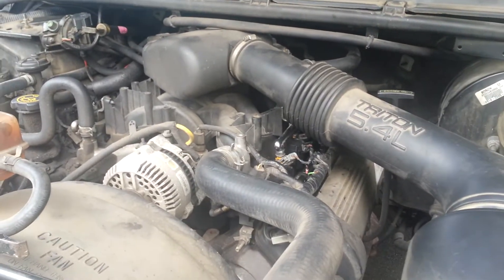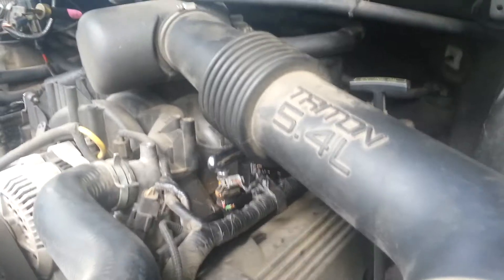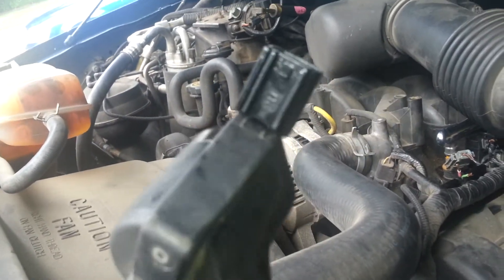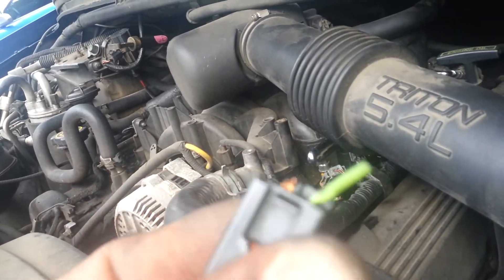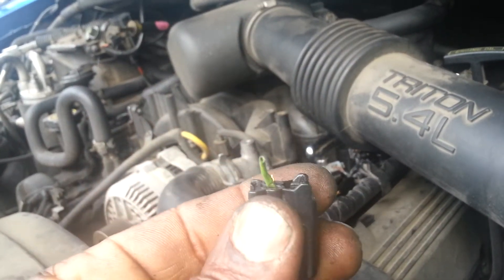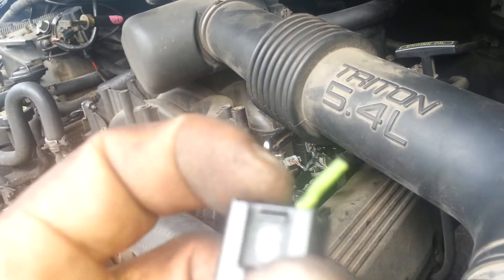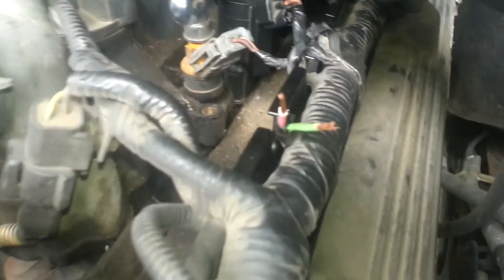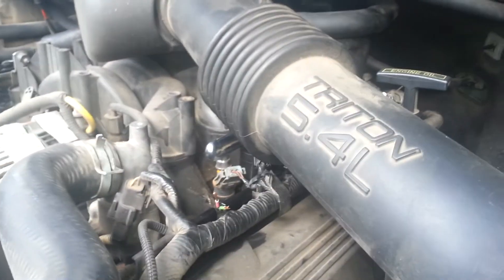Ford Excursion coil missing problem